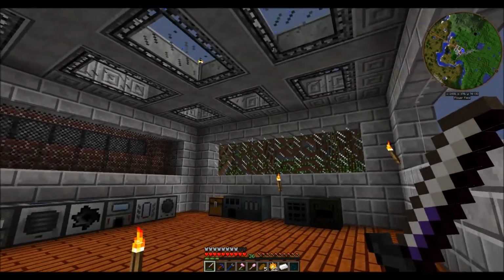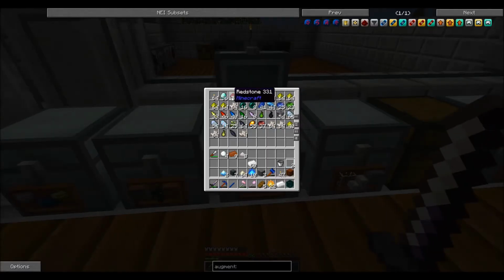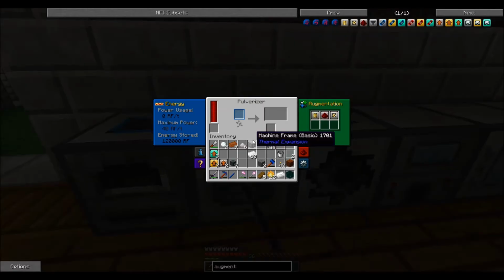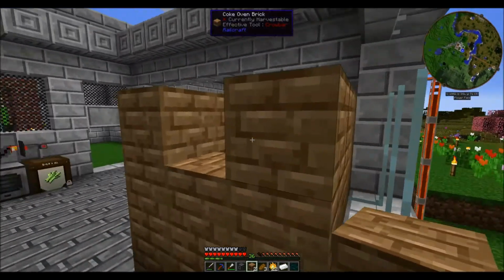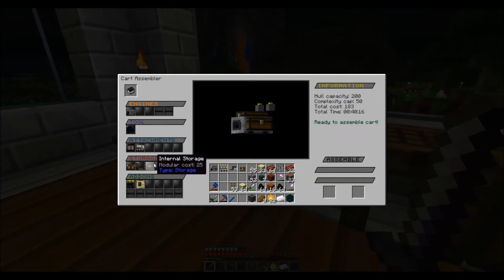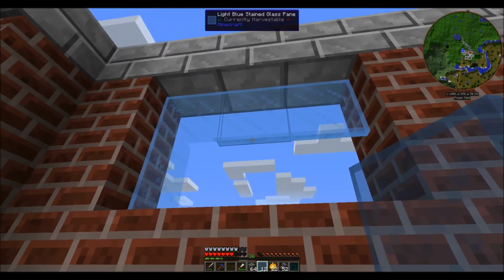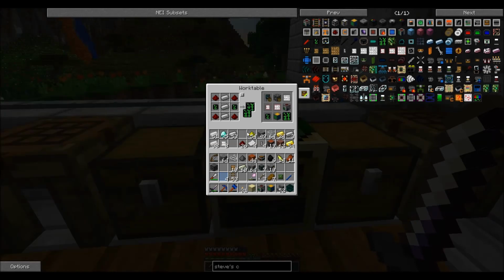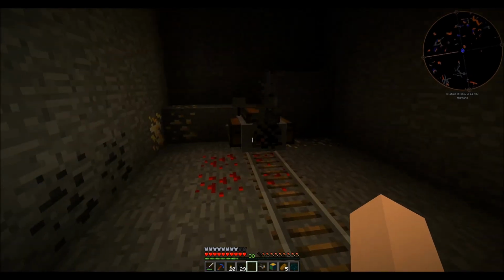Let's Play DireWolf20 - S2E15 - Augments and TRAINS!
First we put our new machines to good use creating the top tier augments for our power system and for select other machines.  Then it's time for some good ol' Steve's Carts!!  Choo Choo, here comes the mining train!